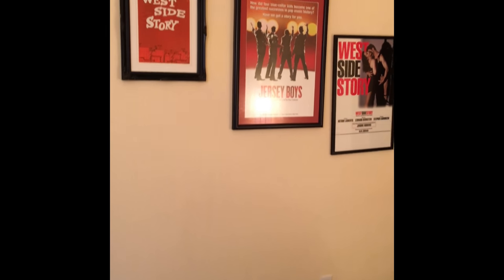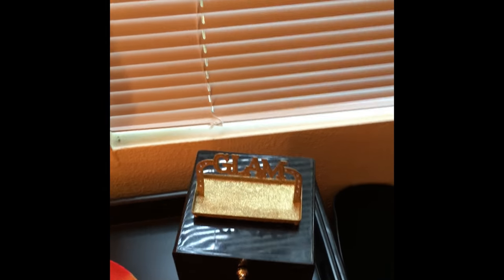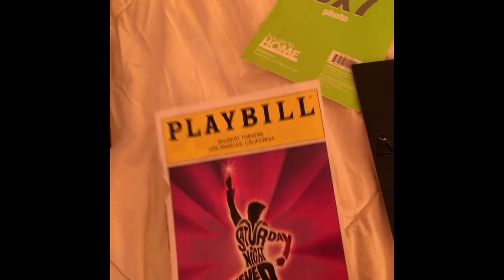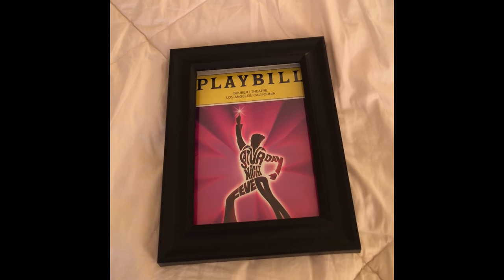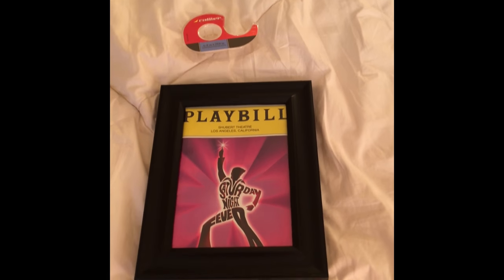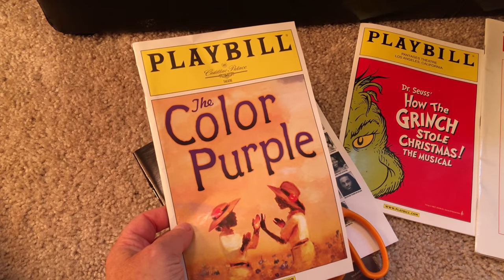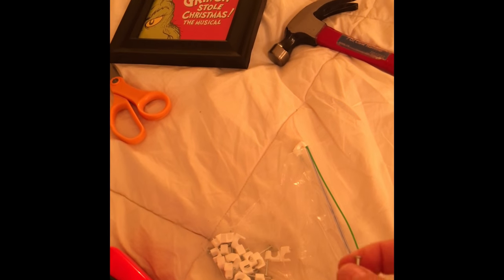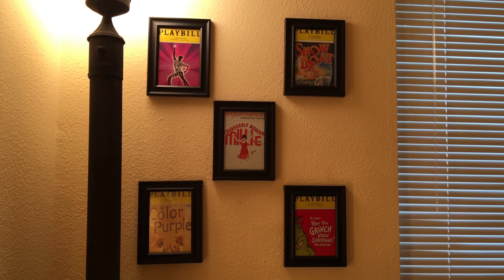DIY with @fancienanc "Theme" Picture Frames (Musical Theatre Playbills)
In this video I will show you how I turned a collection of Playbills from Musical Theatre Shows I booked my clients in & frame them on my wall! You can use any Subject from Spices to Dolls to Cars &  frame a series of photos to make a room really 'Pop!' So, watch my Video & see how to Frame your Room with 'Pizazz!'

I am on Pinterest @fancienanc25

I would love comments on YouTube here, XO